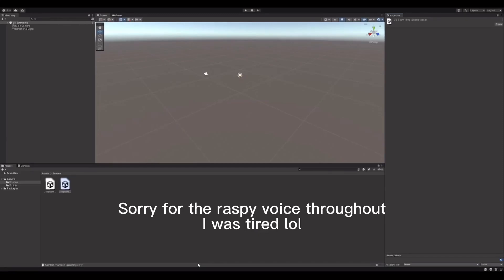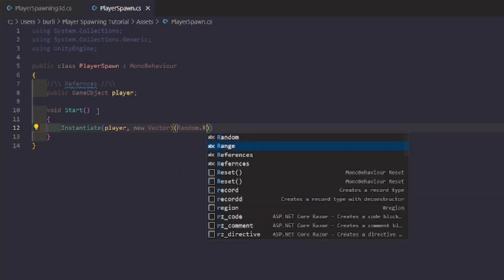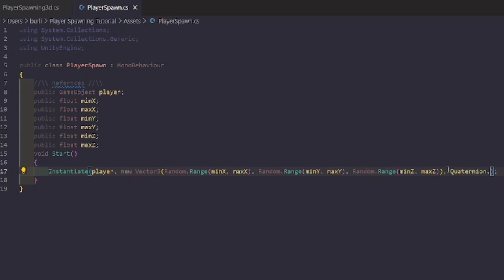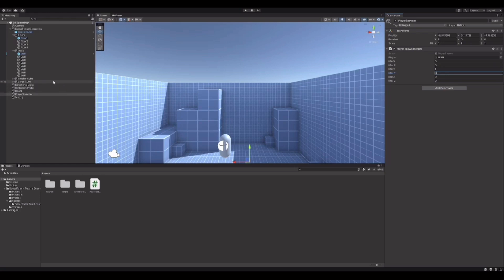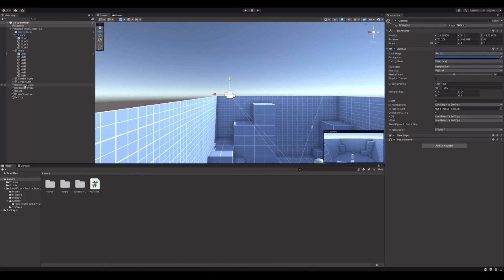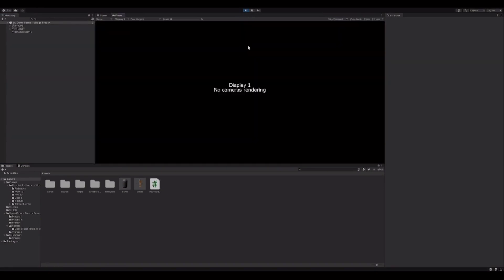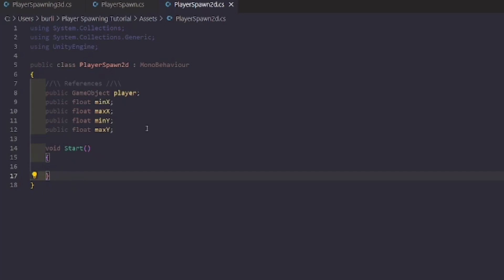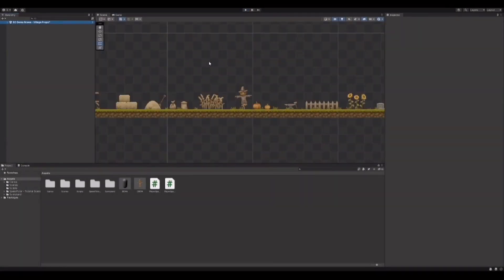How To Randomly Spawn Player In Unity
If this helped you out it would be much appreciated
Also I know I haven't posted in almost 200 pages lol
Socials

Hoped this video helped you

Mario & Chill is a synthwave / retrowave tribute to the music of Nintendo's Super Mario video game series. Helynt writes: Odyssey, also known as Fossil Falls Kingdom is a candidate for most chill song on the album. Everything from the piano parts to the synths and the arrangement just screams 80s pop song.